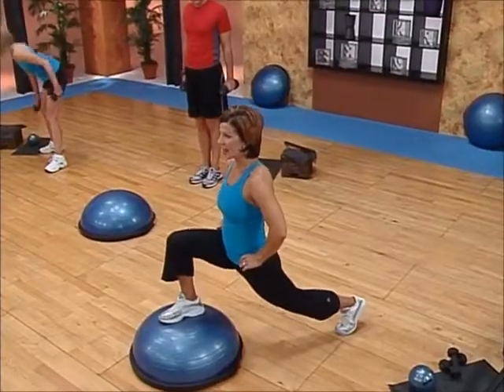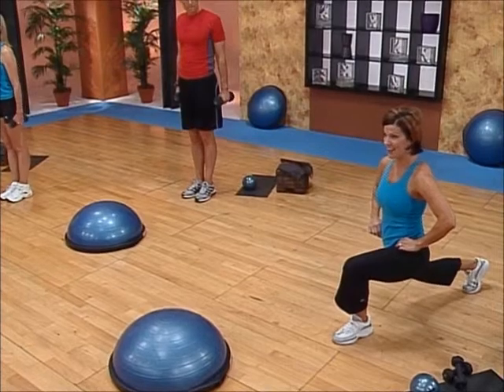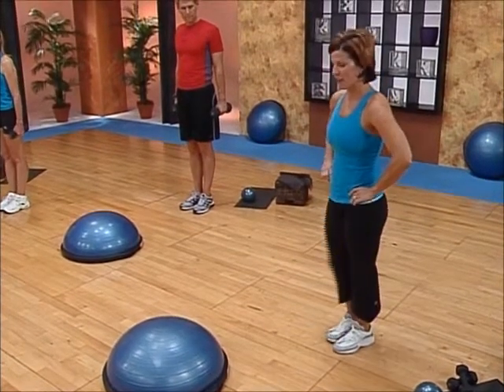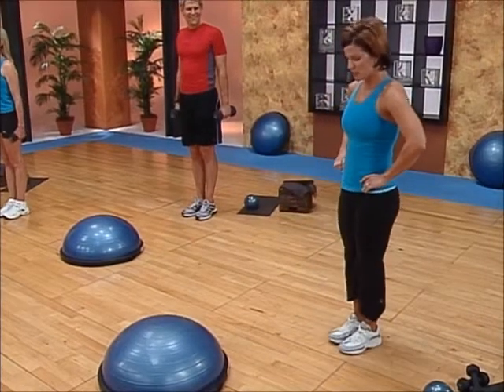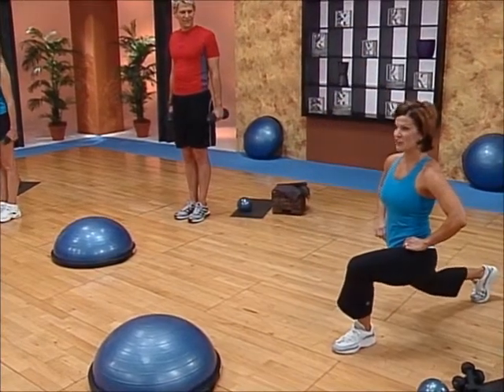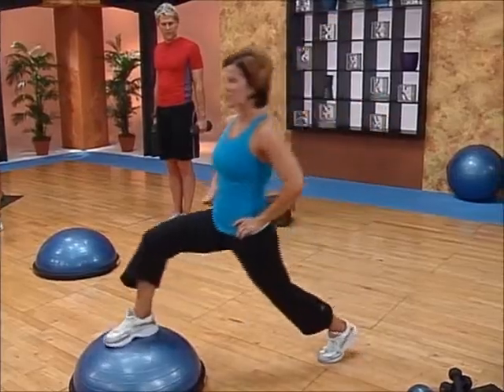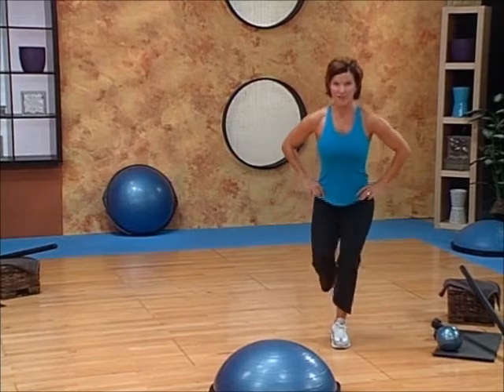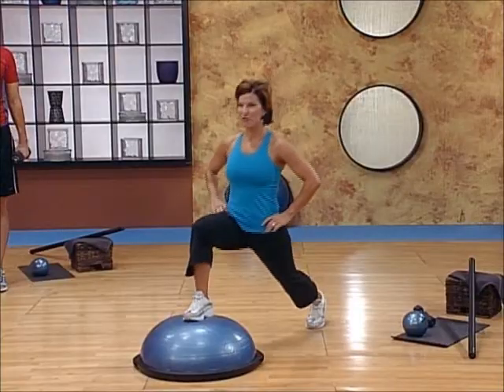BOSU Alternating Forward and Reverse Lunge